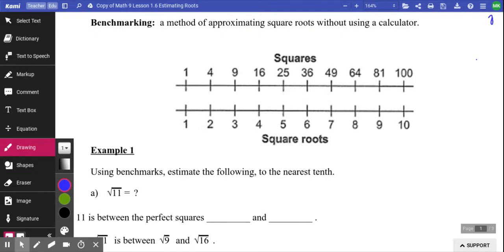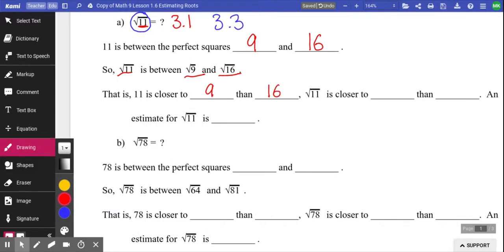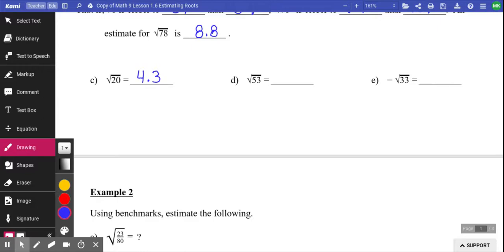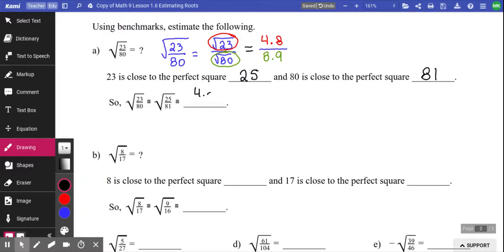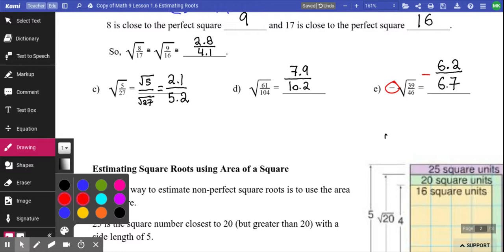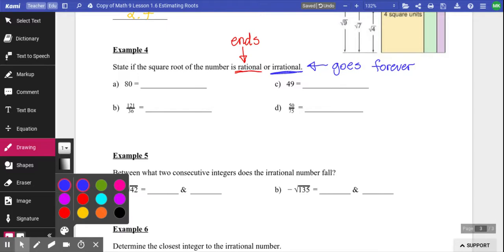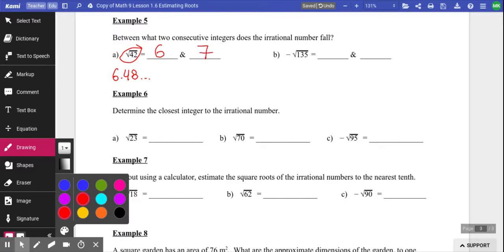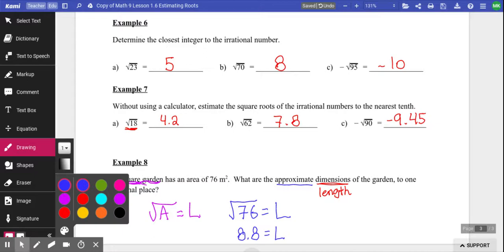Math 9 Lesson 1.6 Estimating Roots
Math 9 Unit 1 Lesson 6 Estimating Square Roots